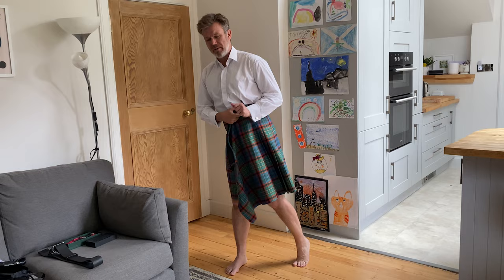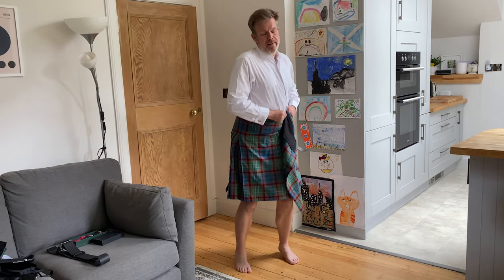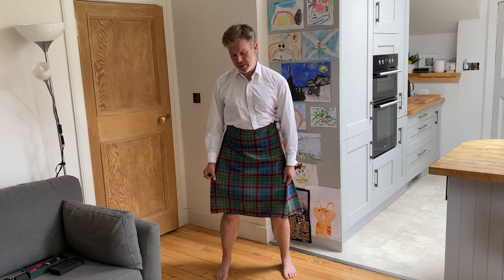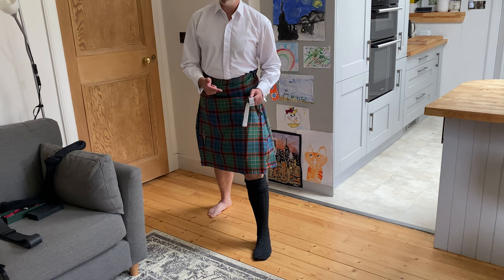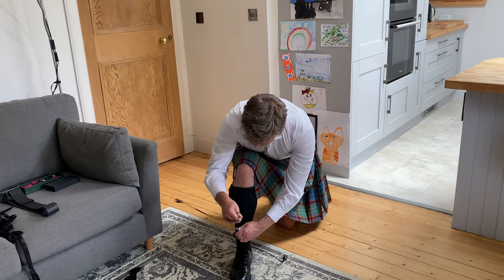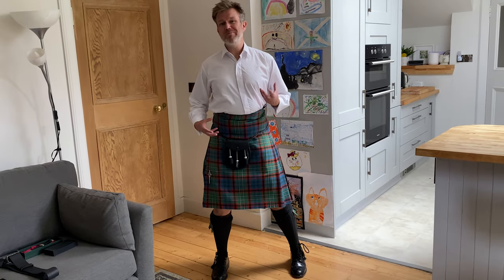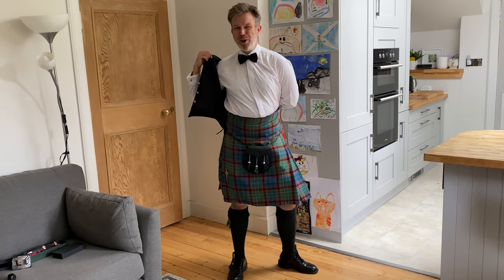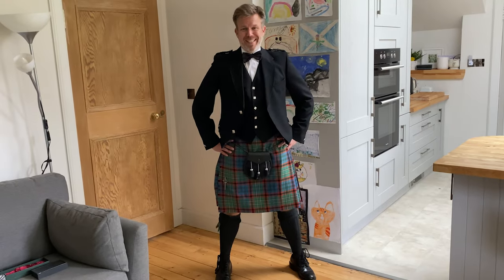How DO you put on a kilt?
How should wear a kilt? How do you put on a kilt? How should your kilt fit? What should you wear with a kilt? How long should your kilt socks be? How do you tie laces on your ghillie brogues? There are many questions around the wearing of Scotland's national dress.

This is a step-by-step guide to putting on the feileadh beag and the Argyle outfit.